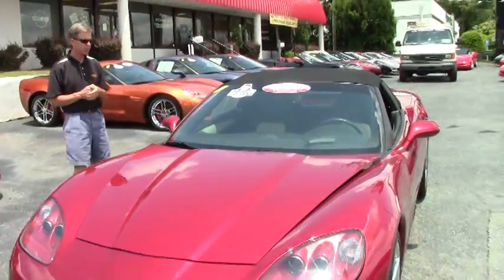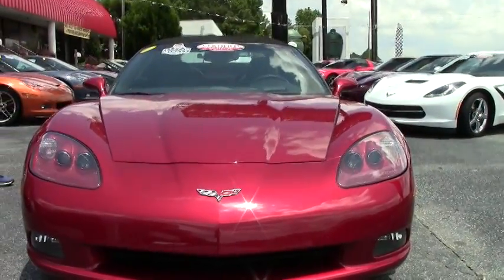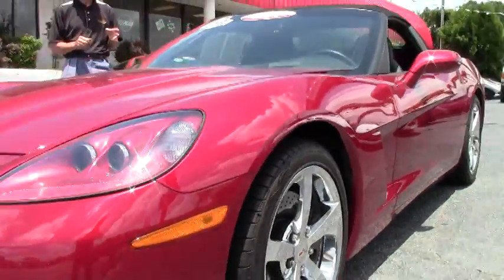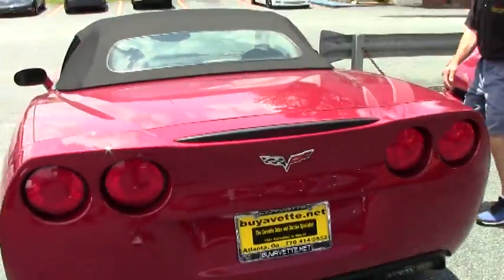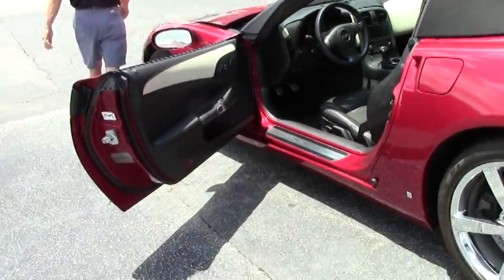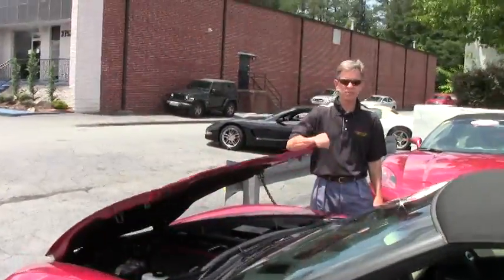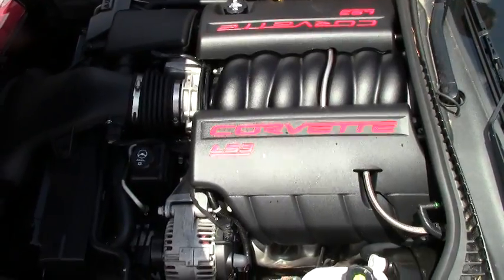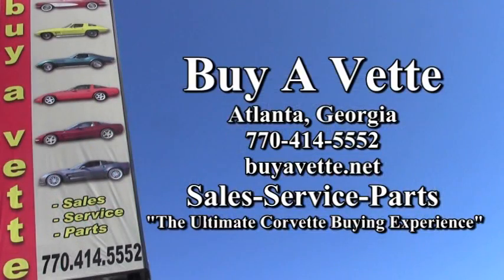2008 Corvette 3LT Convertible